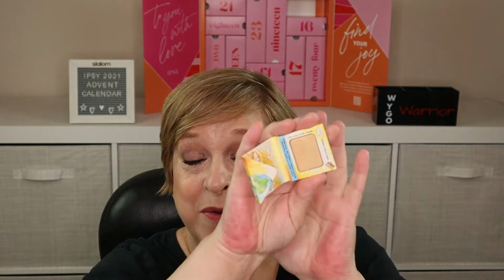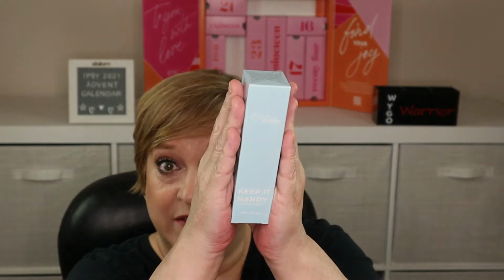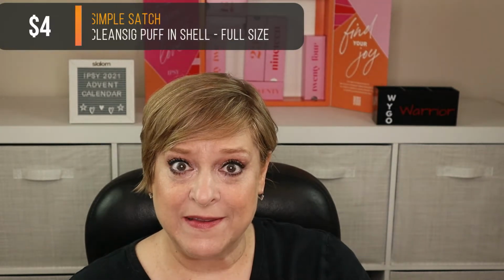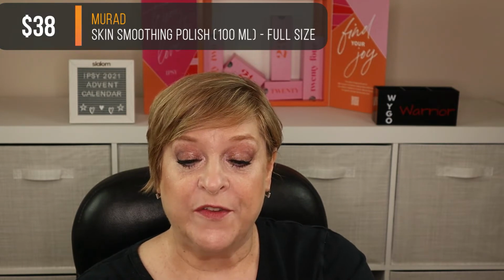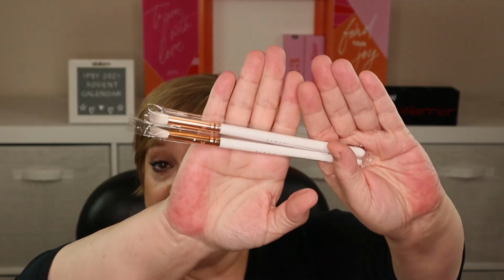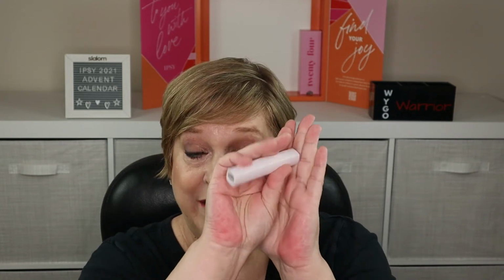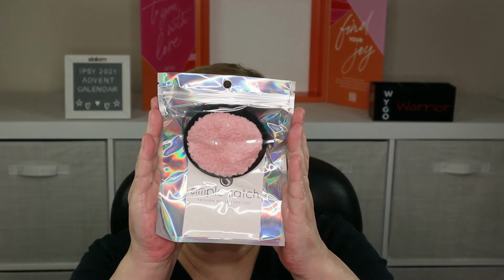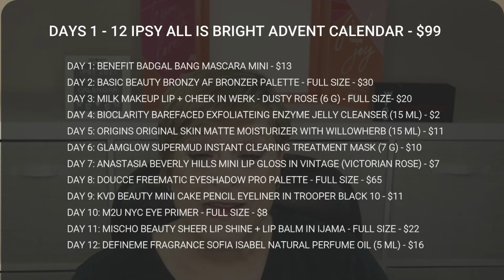PART 2: IPSY ADVENT CALENDAR 2021 | ALL IS BRIGHT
Hi everyone! Today I unboxed days 13-24 of the 2021 Ipsy Advent Calendar which cost $99. I give my honest opinion and paid for the advent calendar myself.

***SPOILER ALERT***

What is in the 2021 IPSY Advent Calendar $99:

Day 13: The Balm Cosmetics Let's Bolt Highlighter (2.2 g) - $8
Day 14: Context Nail Lacquer in  019 Yesterdays (9 g) - FULL SIZE - $15
Day 15: Glow On 5th Beauty Keep It Handy Aloe Hand Cream (60 g) - FULL SIZE - $38
Day 16: Ouai Scalp & Body Scrub (30 g) - $5
Day 17: Simple Satch Cleansing Puff in Shell - FULL SIZE - $4
Day 18: Tula Skincare Rose Glow & Get It Cooling & Brightening Eye Balm - FULL SIZE - $30
Day 19: Murad Skin Smoothing Polish (100 ml) - FULL SIZE - $38
Day 20: Araceli Beauty Bella Sponge (Black) - FULL SIZE - $14
Day 21: Grow Gorgeous Repair Strengthening Hair & Scalp Mask (30 ml) - $3
Day 22: F.A.R.A.H Blender Brush 25E - $11
              F.A.R.A.H Medium Angled Shading Brush 55E - $12
Day 23: Treats Beauty Co Lash Treat Rose Infused Lash Serum - FULL SIZE - $65
Day 24: 111Skin Rose Gold Radiance Booster (20 ml) - $135

Days  1-12 Total MSRP Value: $215

Days 13-24 Total MSRP Value: $378

Total Calendar MSRP Value: $593